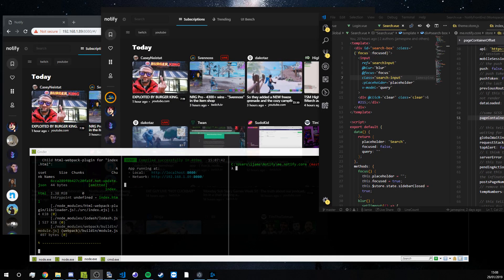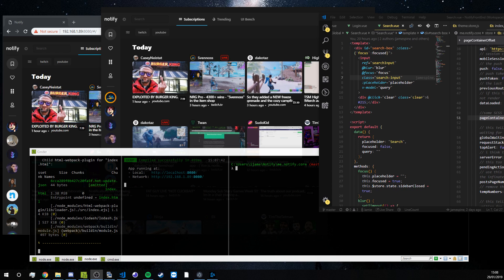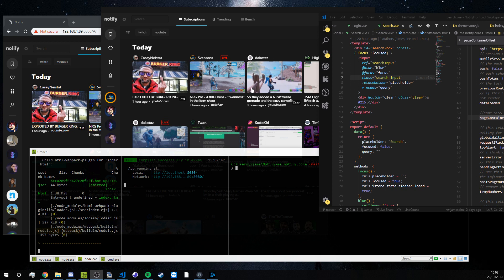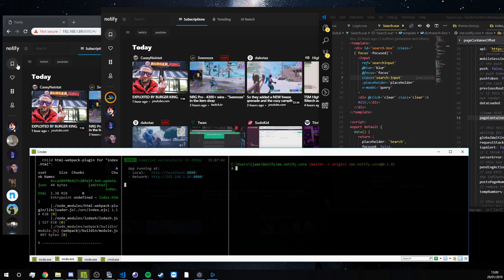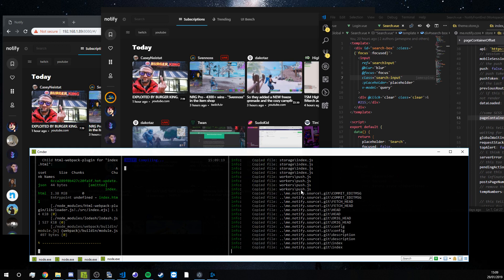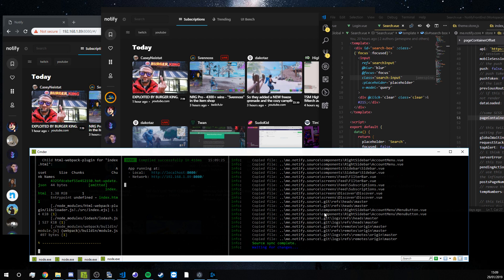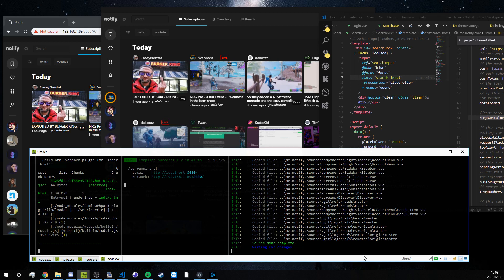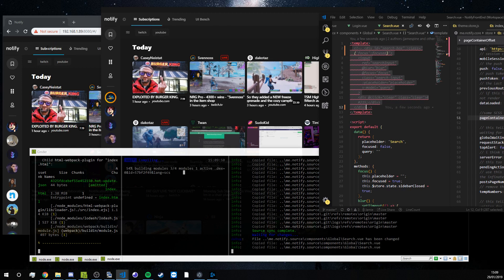Notify Dev: Front-end hot-loading demo